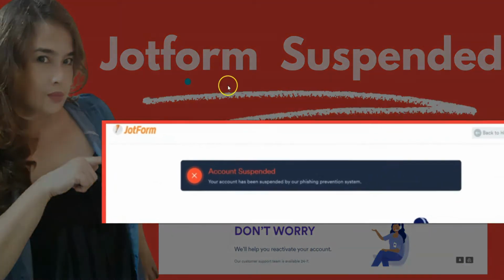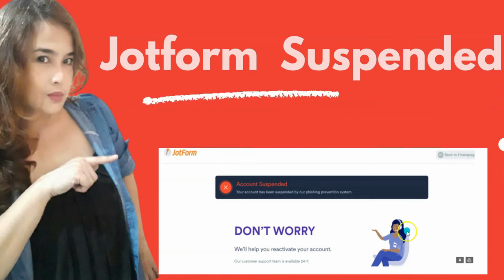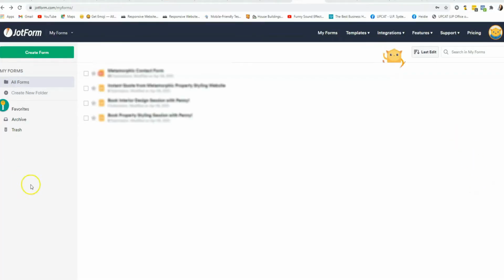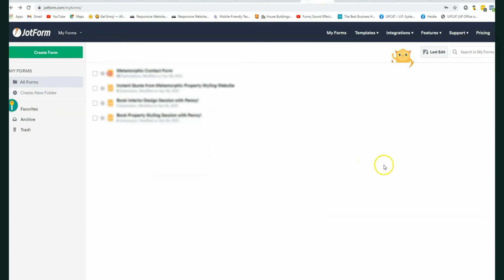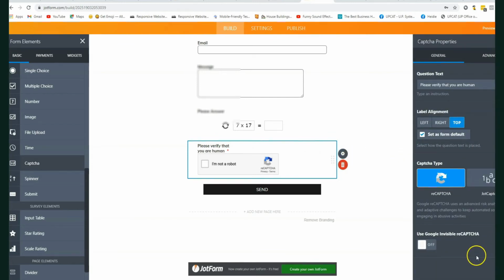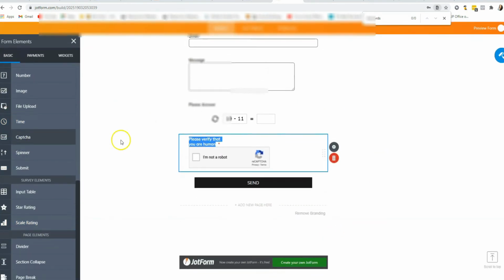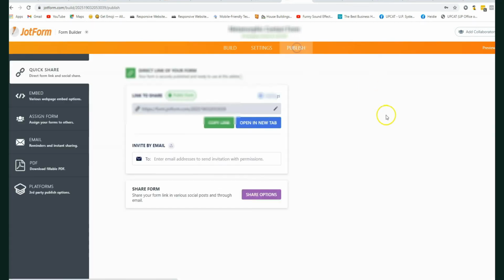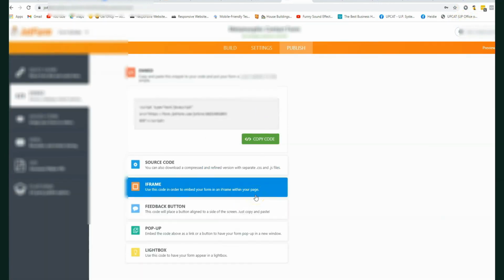Jotform Disabled and Suspended - RESOLVED!